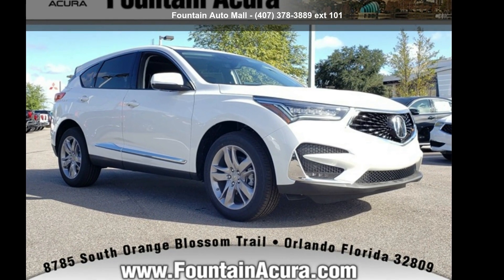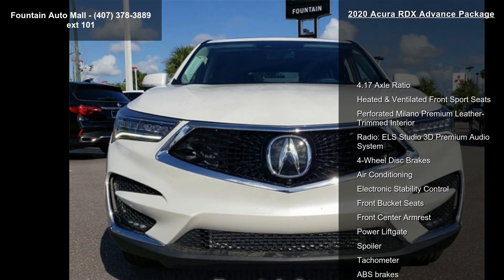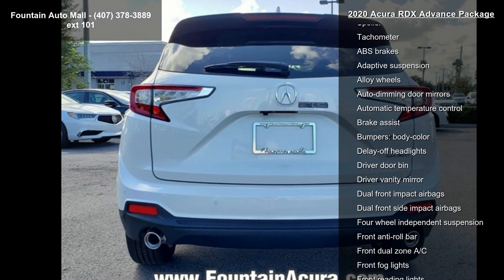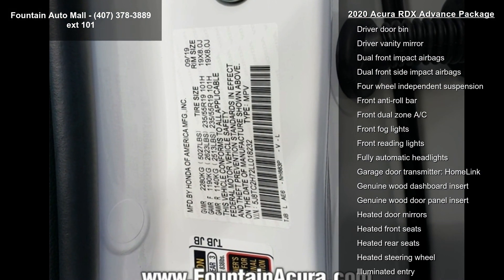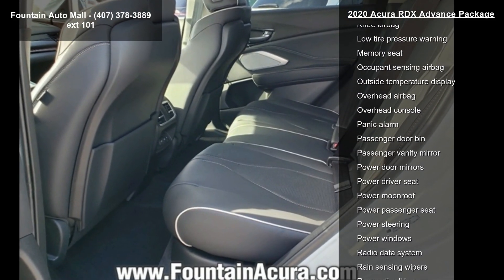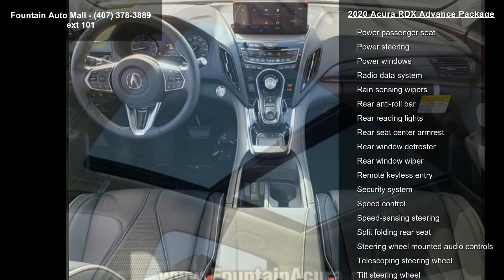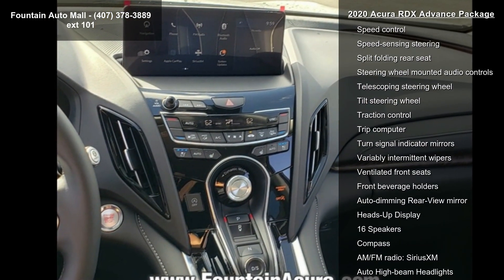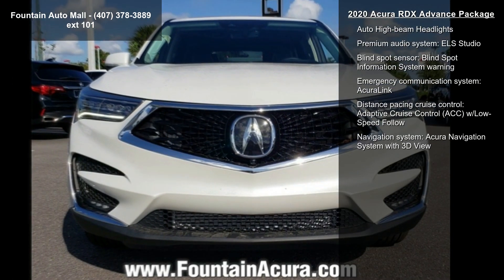2020 Acura RDX Advance Package